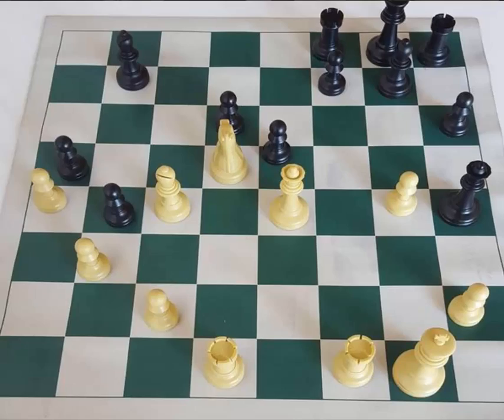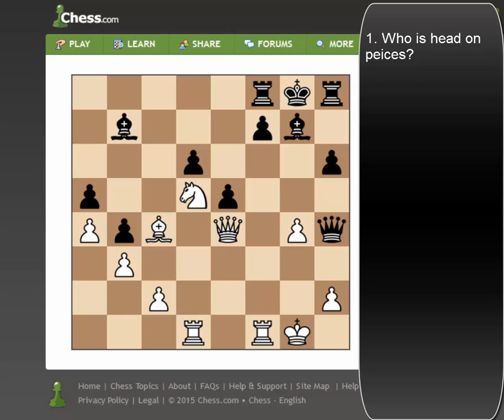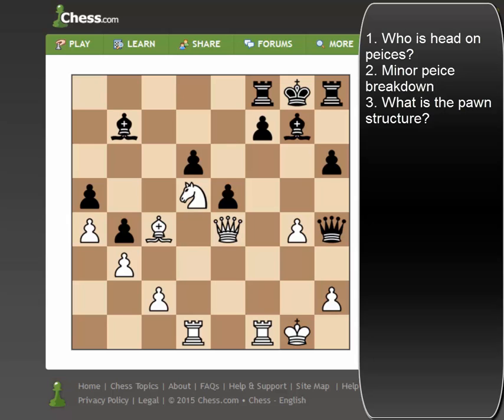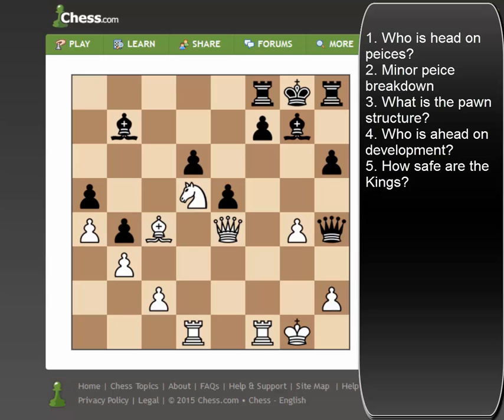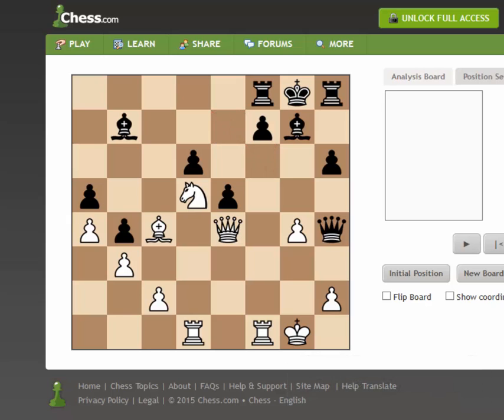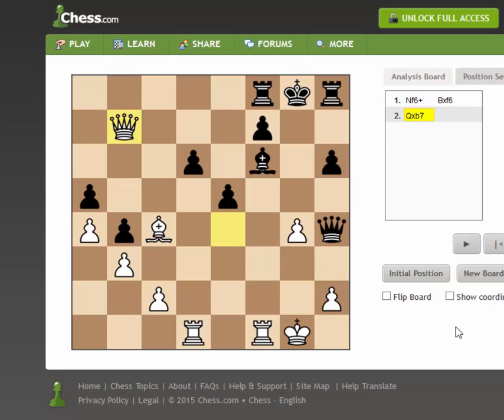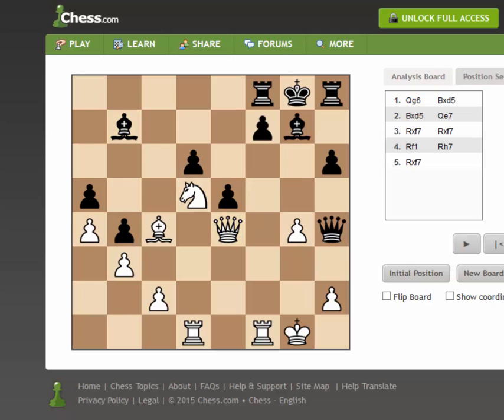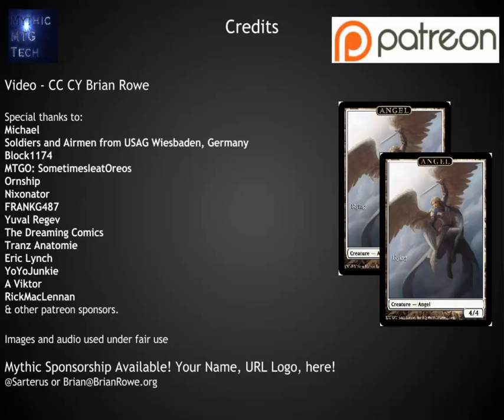Chess Puzzle #1 - Mythic MTG Tech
White to move! What would you play?
This chess position is from:
Romanishin - Poutiainen, Yerevan, 1976

Found in:
Test your Chess IQ First Challenge
by August Livshitz